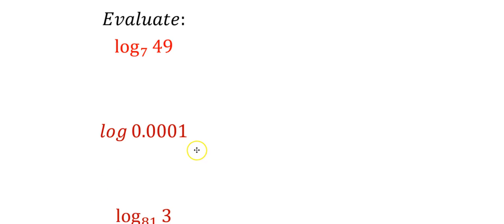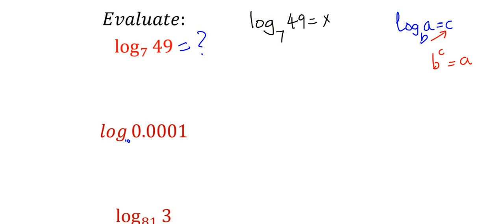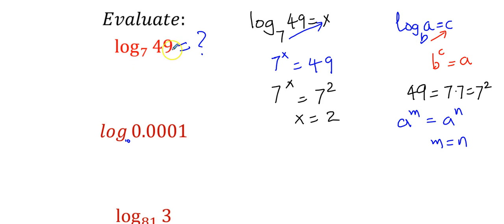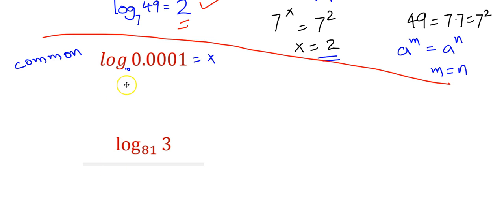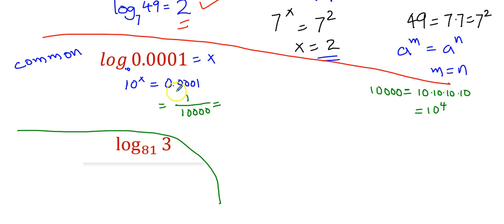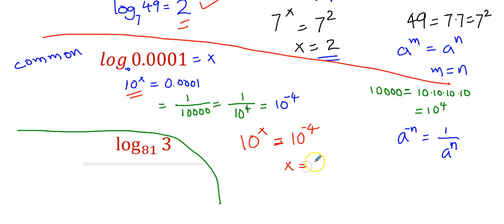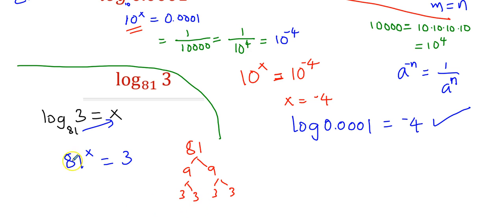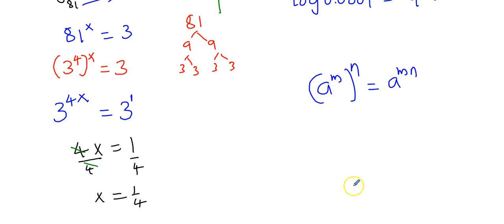Evaluate using Logarithms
Find the values of the logarithms.